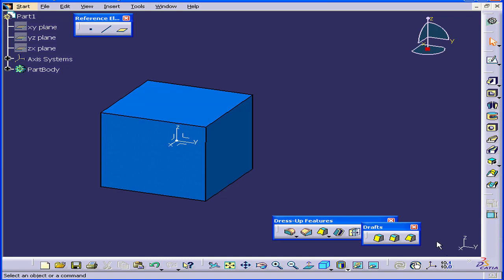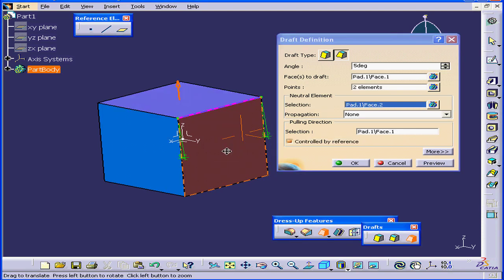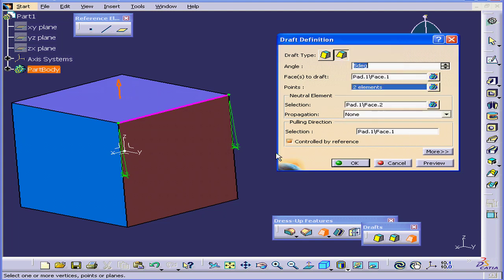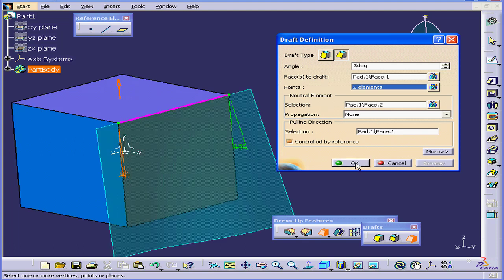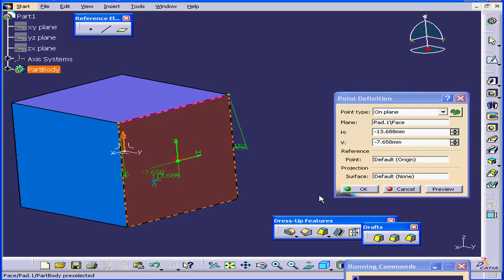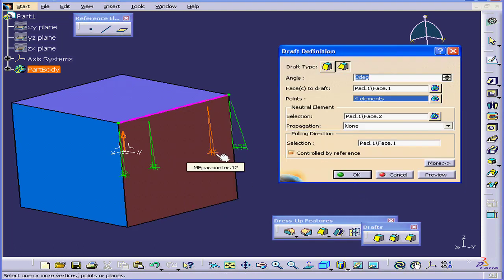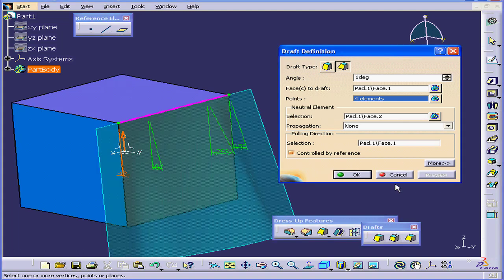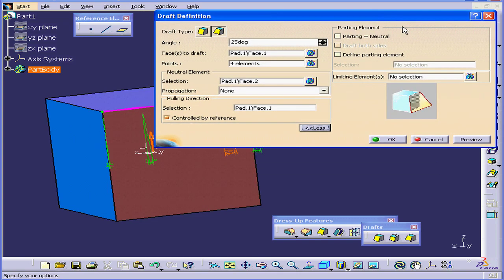01-50 CATIA v5 TUTORIAL: Variable Angle Draft